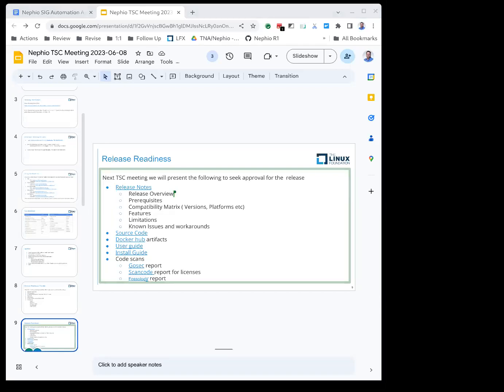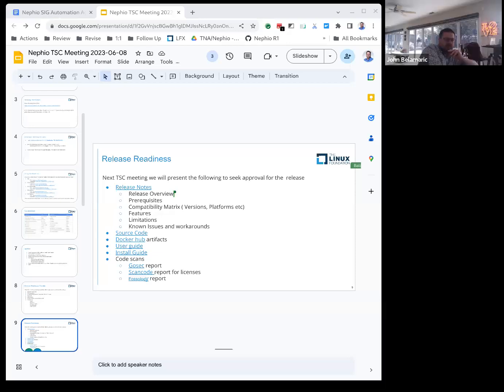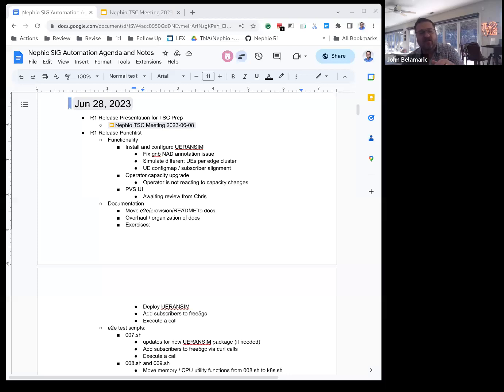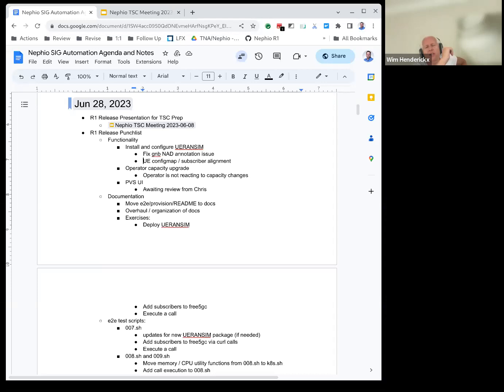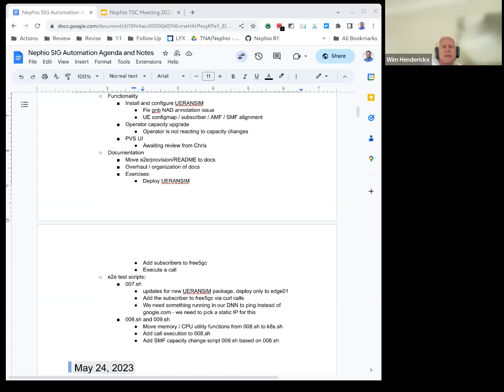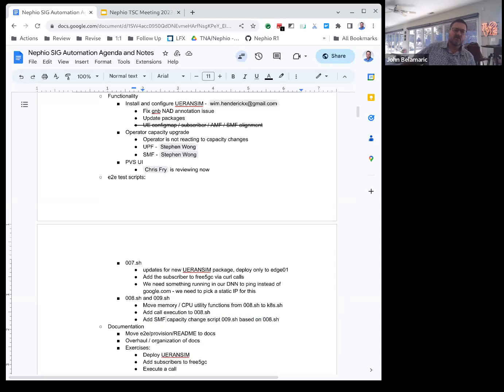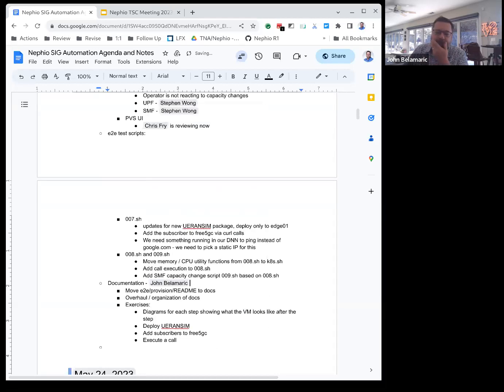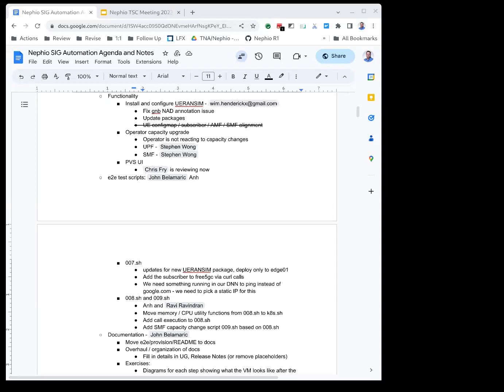SIG Release 2023-02-13